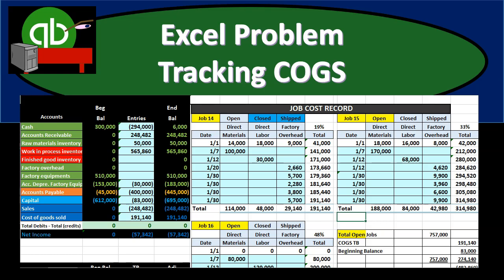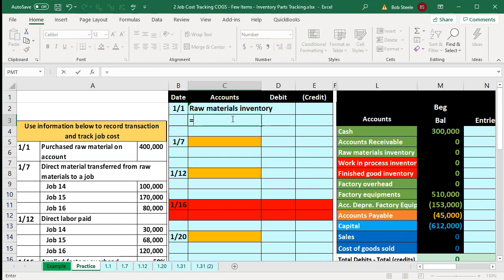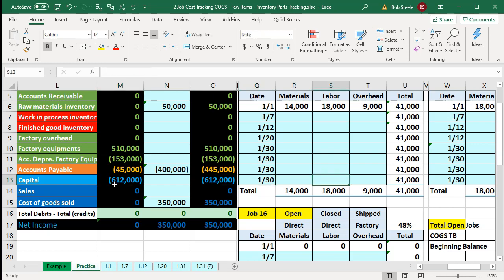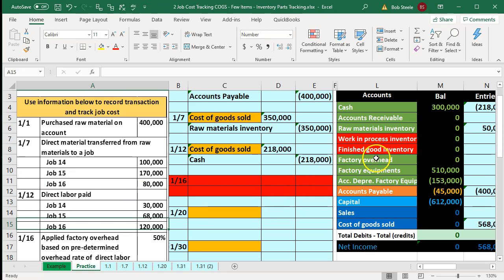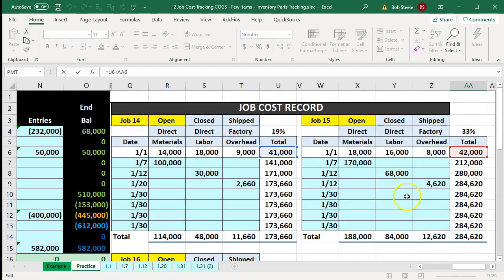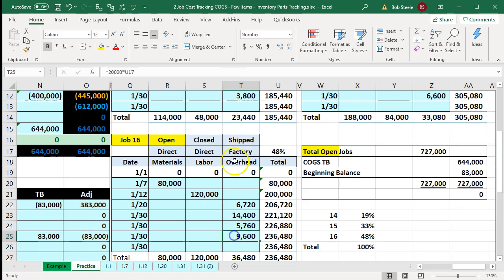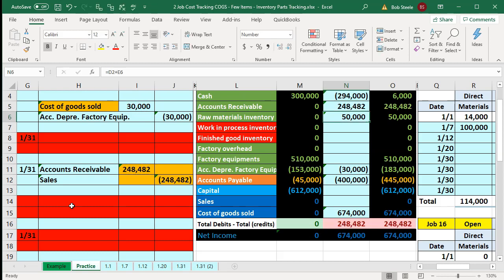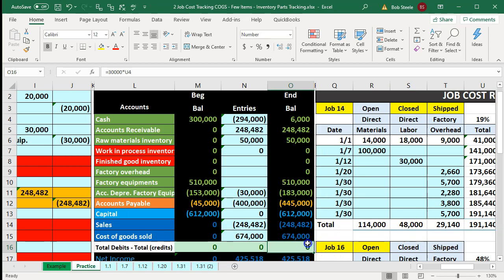Excel Problem Tracking COGS 135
Excel Problem Tracking COGS